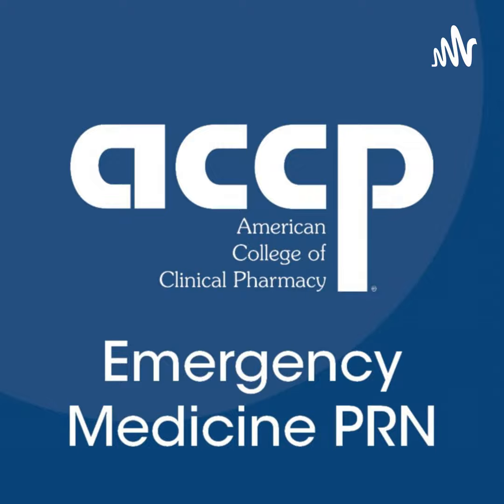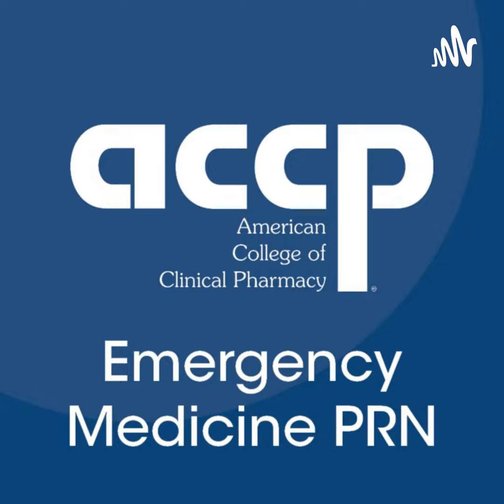Tenecteplase for Stroke at 4.5 to 24 Hours with Perfusion-Imaging Selection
ACCP EM PRN Journal Club: March 2024

Presenter: Margaret Street, PharmD | PGY-2 Critical Care Resident | @MStreetPharmD | Baylor St. Luke’s Medical Center

Limitation of Liability; ACCP AND THE EMERGENCY MEDICINE PRN DISCLAIM ANY AND ALL LIABILITY OR RESPONSIBILITY FOR ANY DIRECT, INDIRECT, INCIDENTAL, SPECIAL, CONSEQUENTIAL, OR ANY OTHER DAMAGES, INCLUDING WITHOUT LIMITATION, LOSS OF PROFITS, ARISING OUT OF ANY USE OF, REFERENCE TO, RELIANCE ON, OR INABILITY TO USE THE PODCAST, ITS CONTENTS AND MATERIAL.